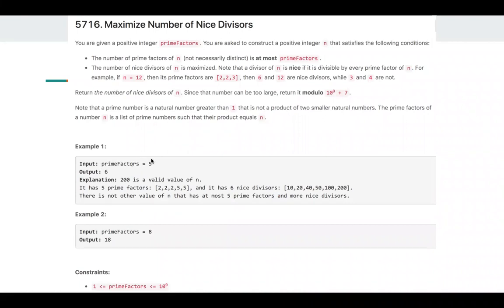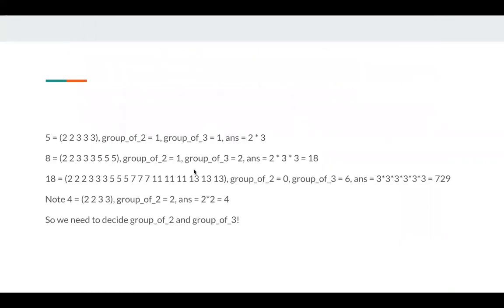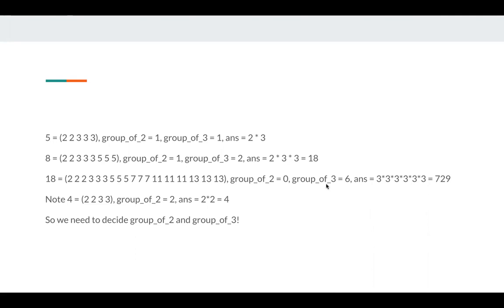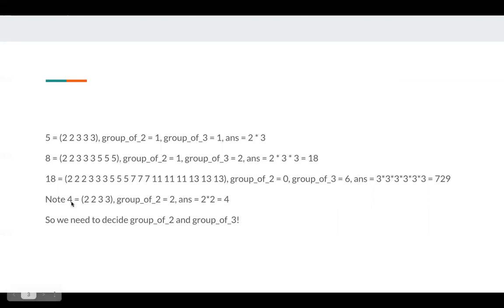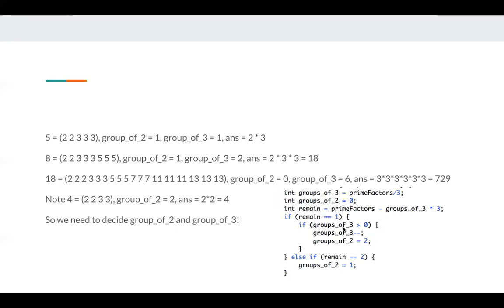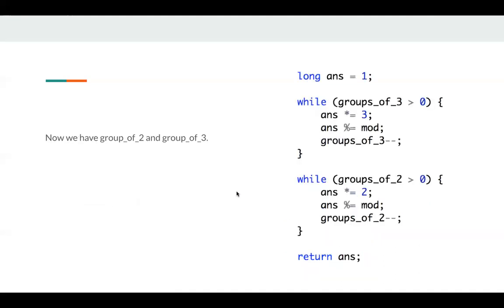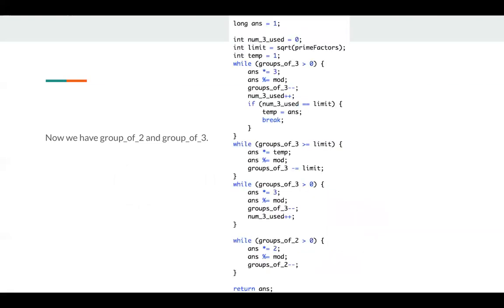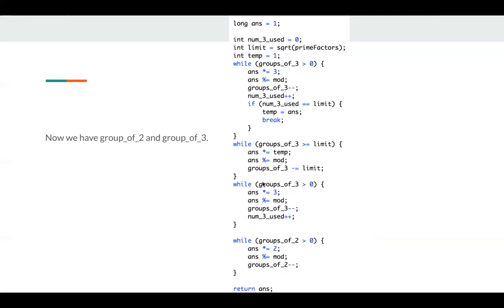LeetCode 1808. Maximize Number of Nice Divisors | Weekly Contest 234